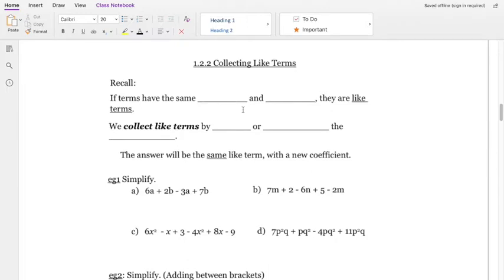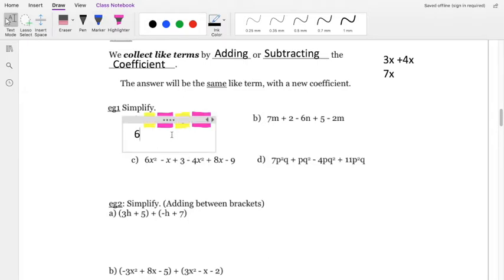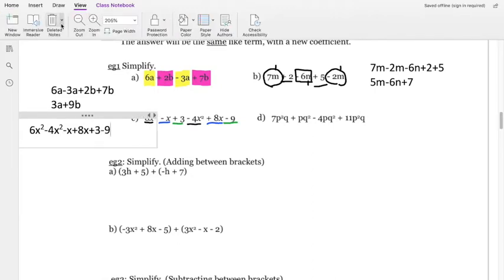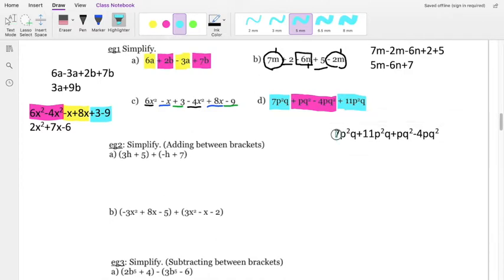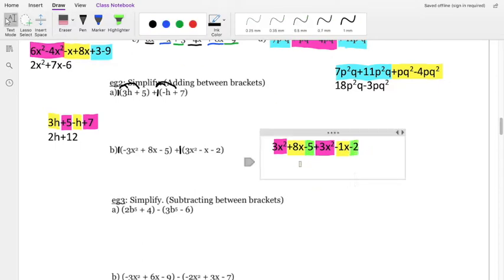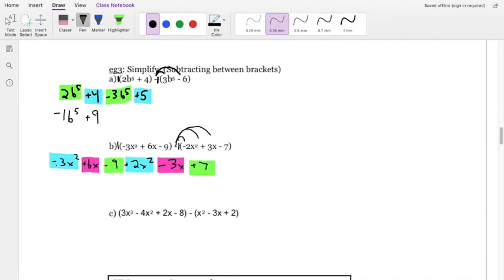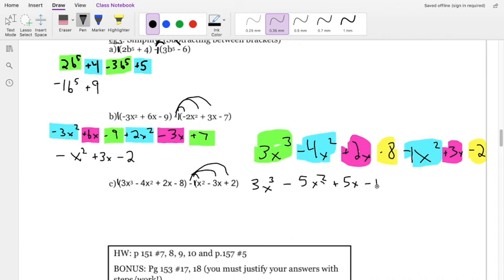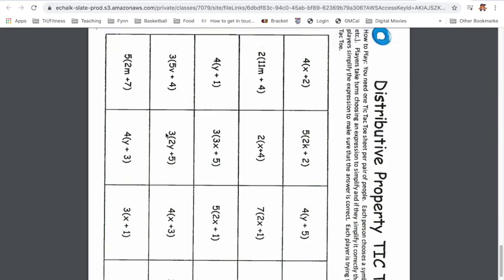Feb 7th St James 1D 2020 Final